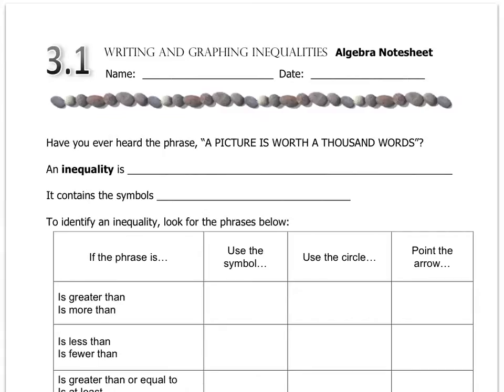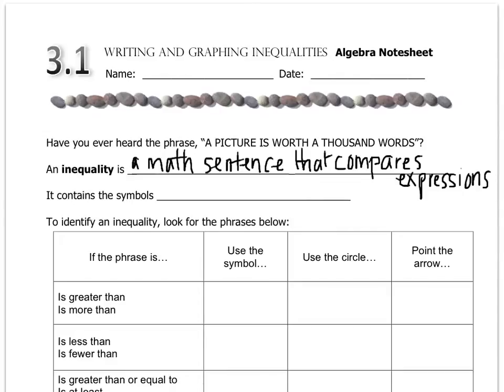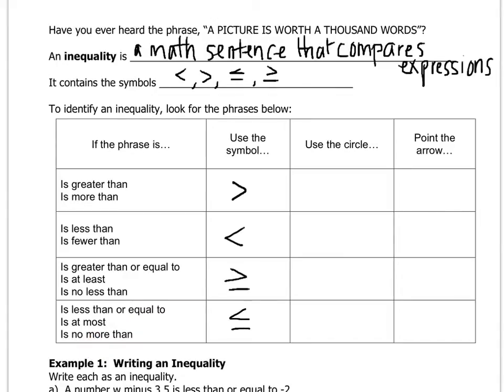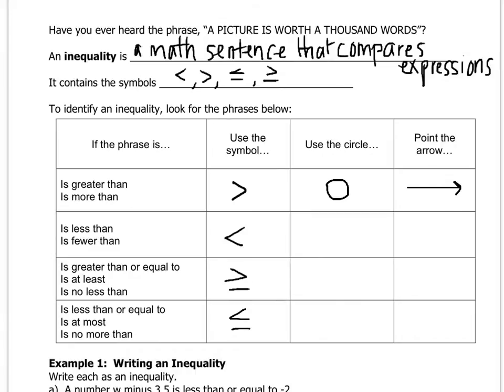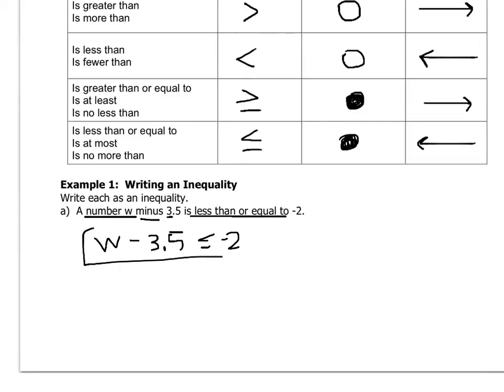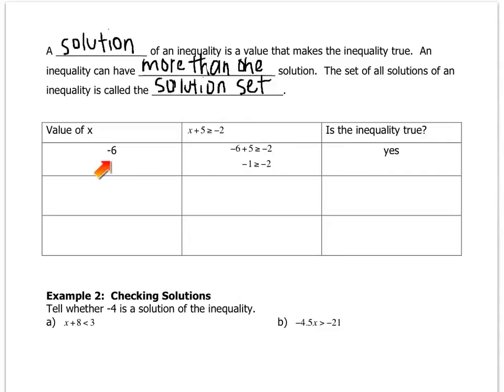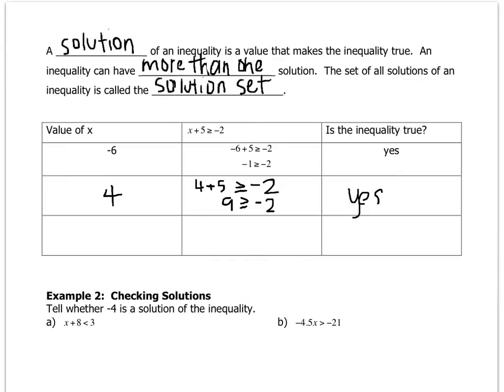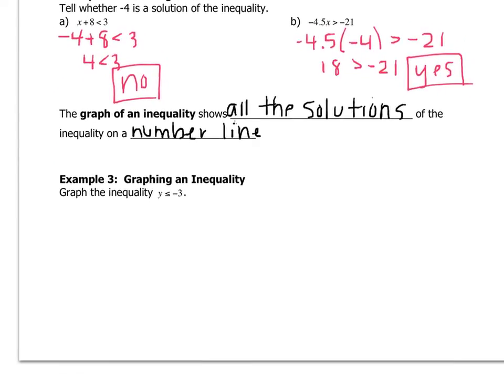Algebra - 3.1 Writing and Graphing Inequalities